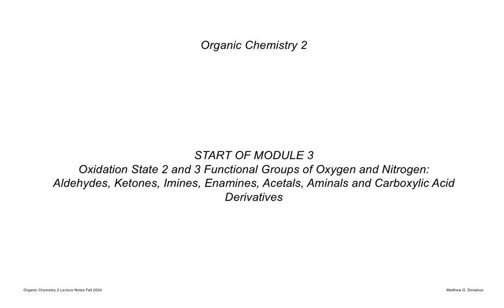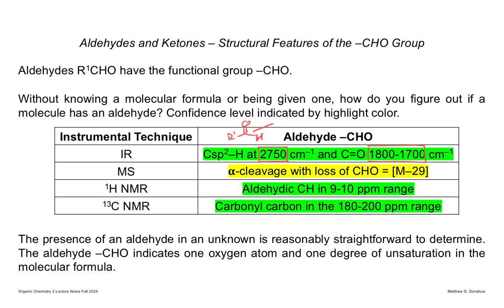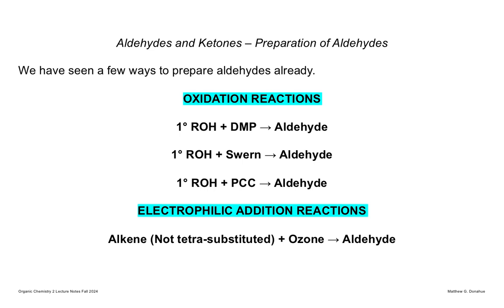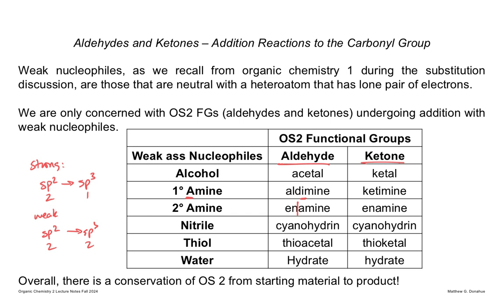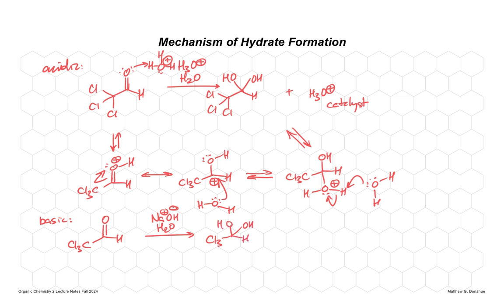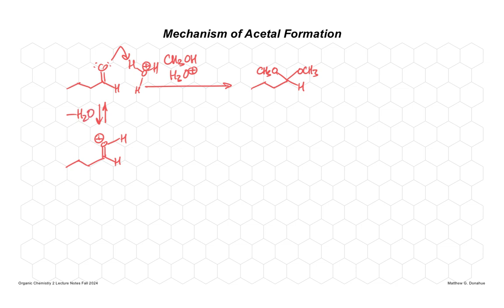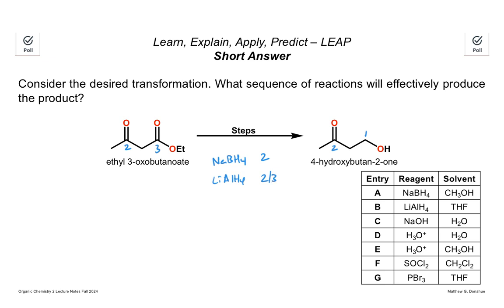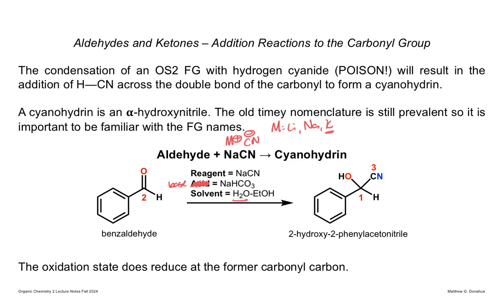2024 256F M3L1 20241009